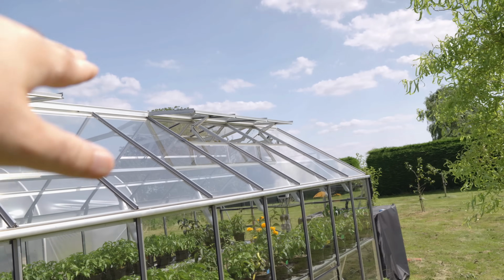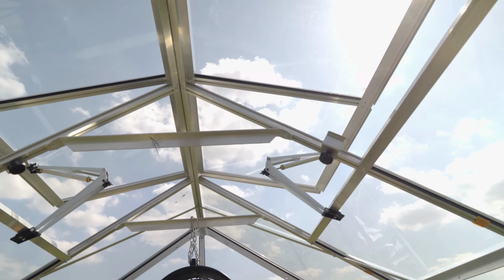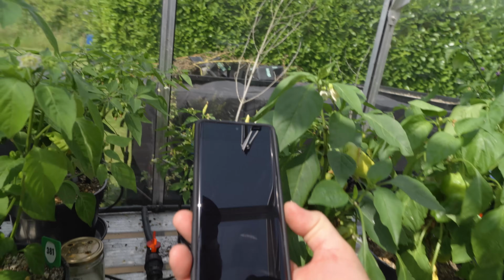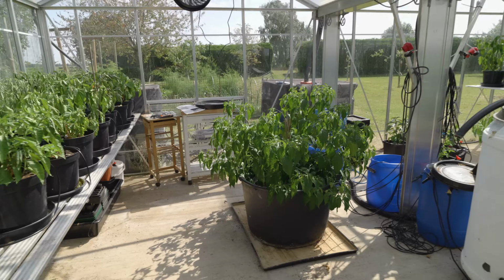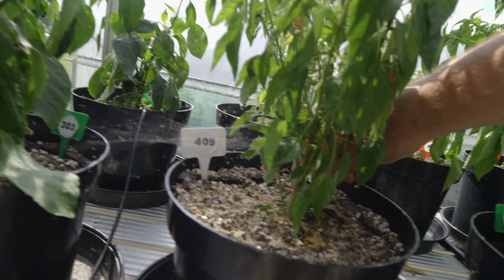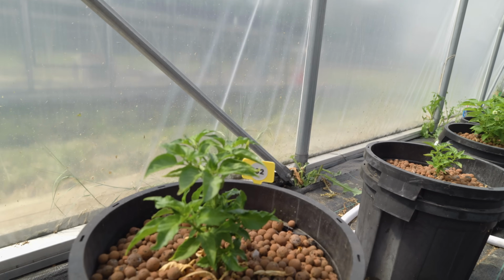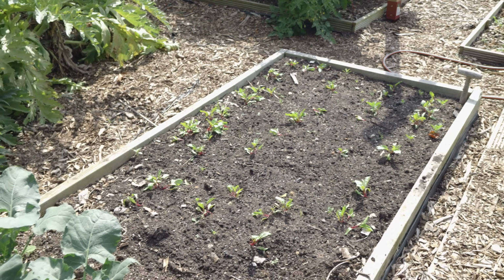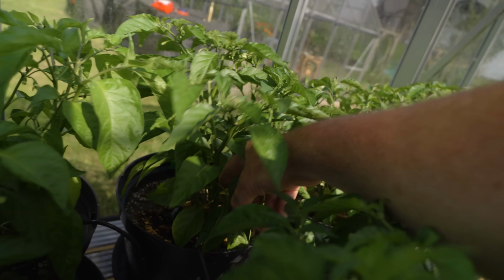Resurrection! Chilli Grow Update August 2024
Its unbelievable how resilient chilli plants are! Watch how quickly they go from looking dead to healthy again. It's Garden update time! 💡Full Version of this video